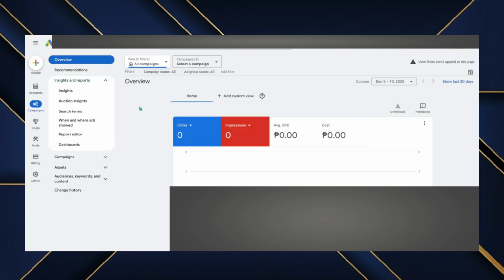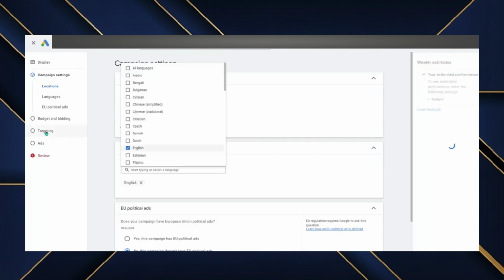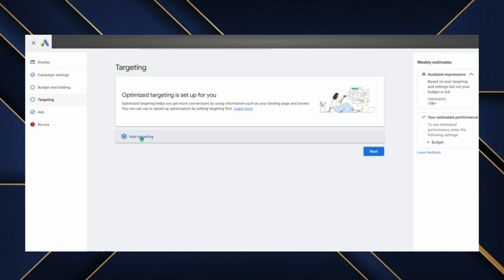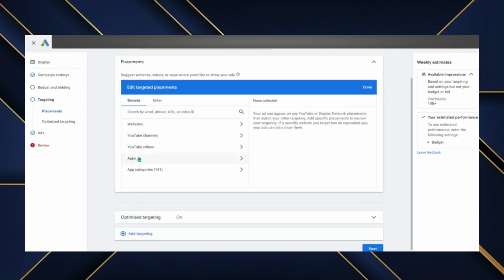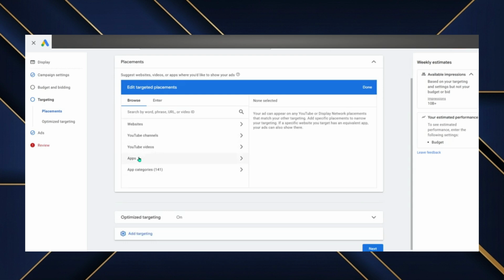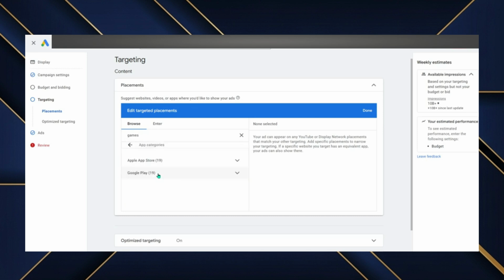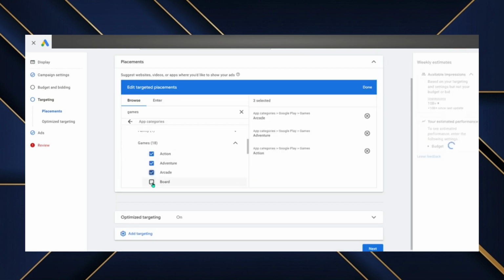How to Advertise on a Specific App Using Google Ads Step by Step Beginner Tutorial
Learn how to effectively advertise your mobile app using Google Ads. This step-by-step tutorial guides beginners through the entire process of setting up and managing app install campaigns. Discover how to reach your target audience, optimize your bids, and get more downloads for your Android or iOS application. Master Google Ads for app promotion with clear, actionable instructions.